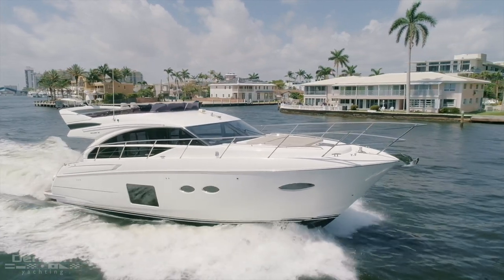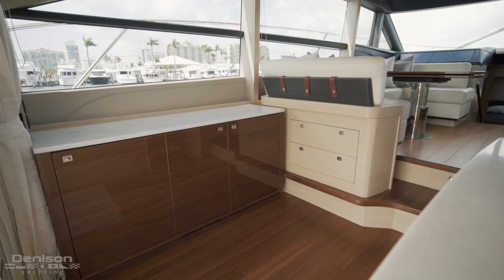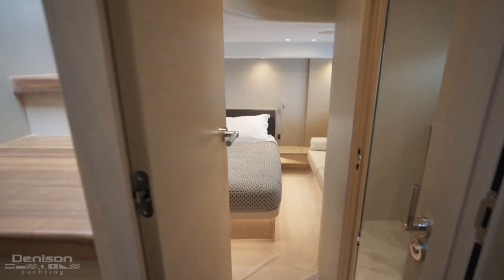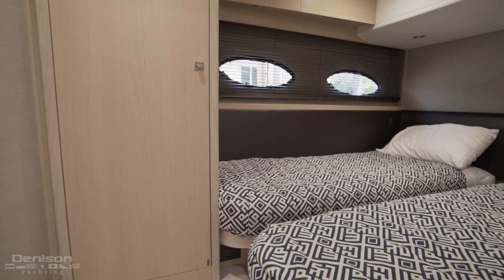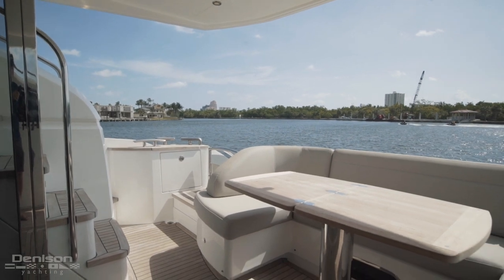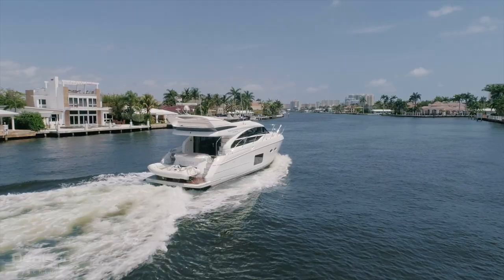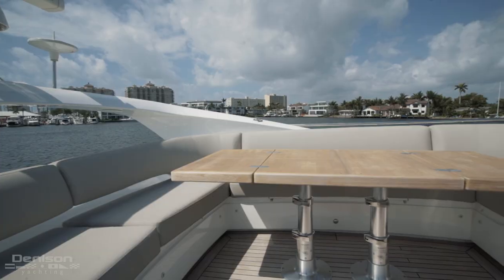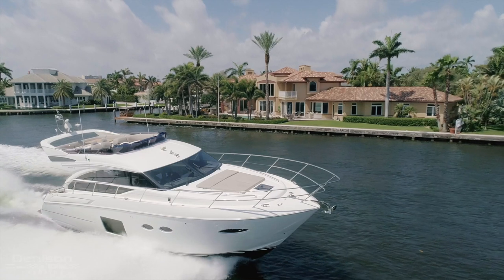Princess 52 Motoryacht Walkthrough [$1,380,000]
52' Princess 2017 [ODESSEA]

ODESSEA is a 52 Princess 2017 located in South Florida.

She is a true motor yacht that will surprise you in every sense. Her large freeboard, dual walk up transom and molded-in flybridge steps make you feel like you are walking onto a 60'+ yacht.

Her large opening salon doors, huge salon windows and aft galley give you an immediate feel of volume of a much larger yacht. If all this doesn't grab your attention, then the full beam, centerline berth and large unobstructed hull windows in the master cabin will!

Three staterooms, with a bonus crew cabin in the aft and 3 heads.
Aft galley with opposing bar that opens to the aft deck
Proper dining table and salon sofa.

0:00 Introduction
0:21 Salon + Galley
1:14 Helm
1:38 Master Stateroom
2:23 Guest Staterooms
3:30 Swim Platform + Aft Deck
4:07 Foredeck
4:25 Flybridge
5:03 Upper Helm
5:24 Outro

NOT FOR SALE TO US RESIDENTS WHILE IN US WATERS.